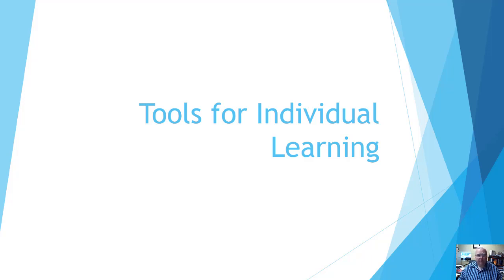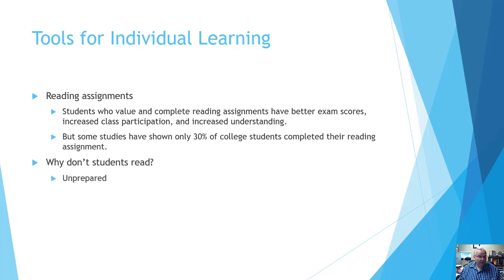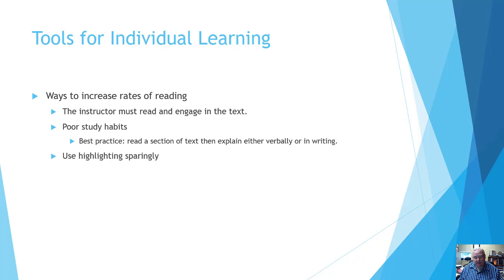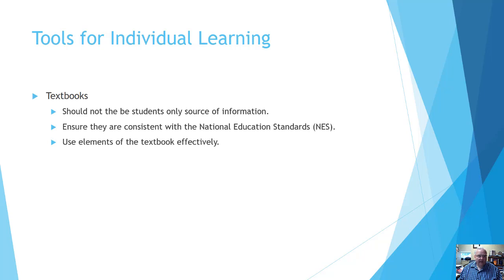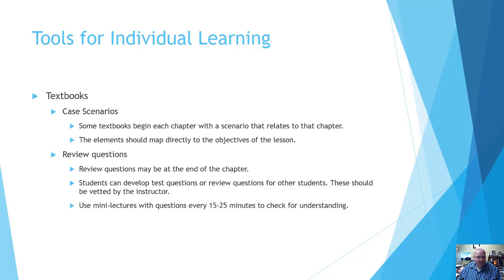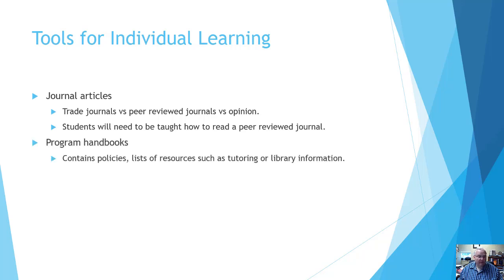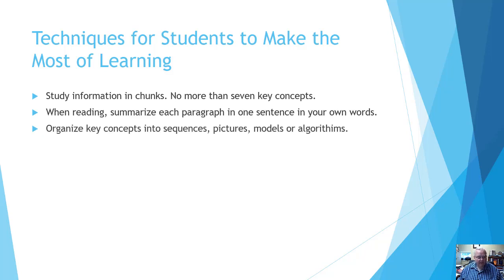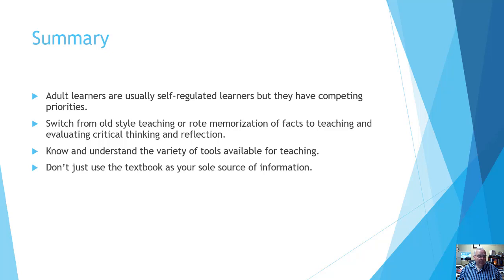Tools for Individual Learning